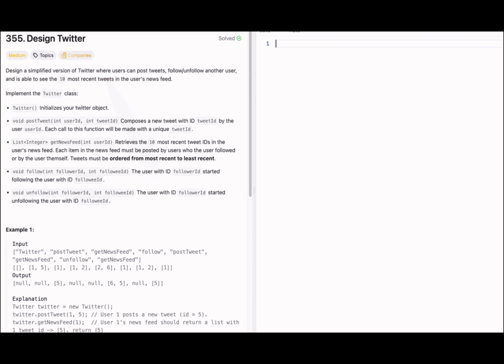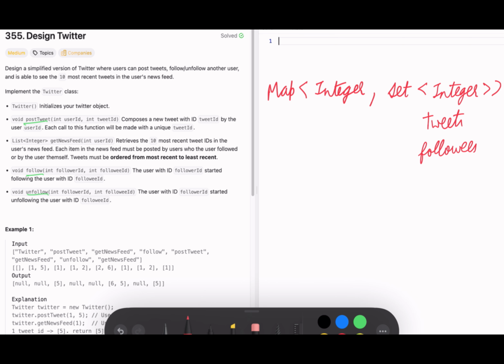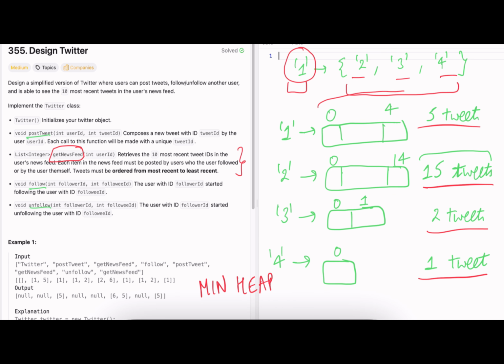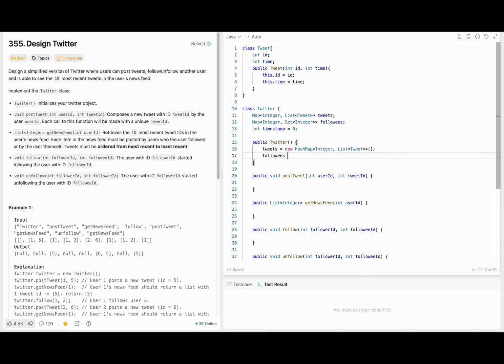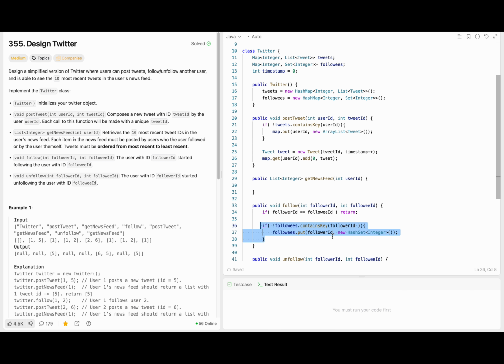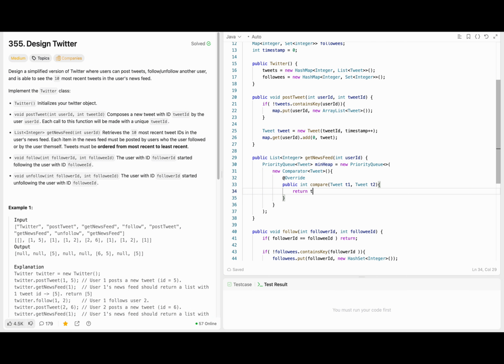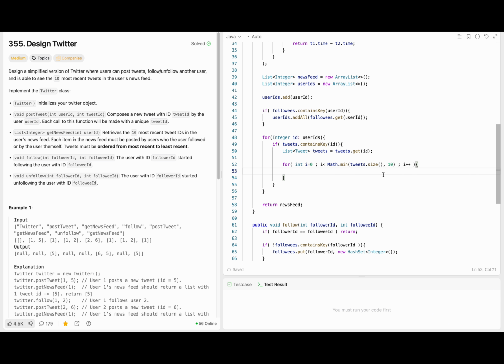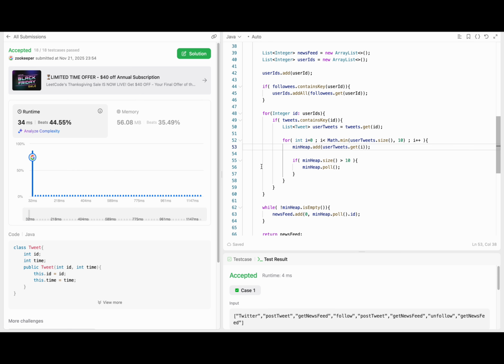Design Twitter | Java Code | Leetcode 355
In this video we will be solving the question of Design Twitter. This is a very important question for coding and system design interviews.